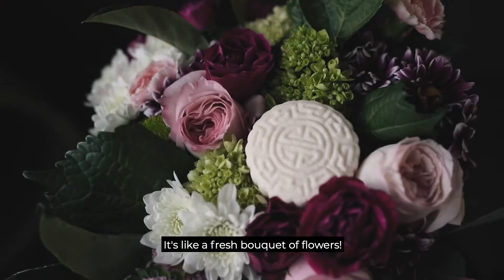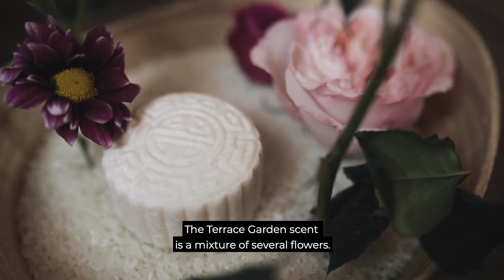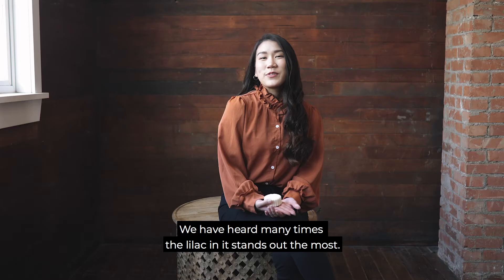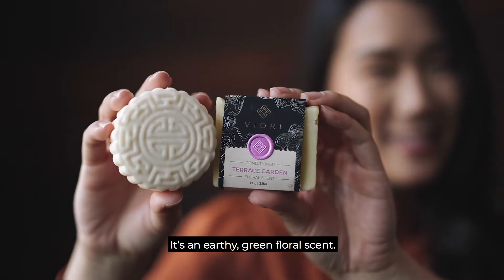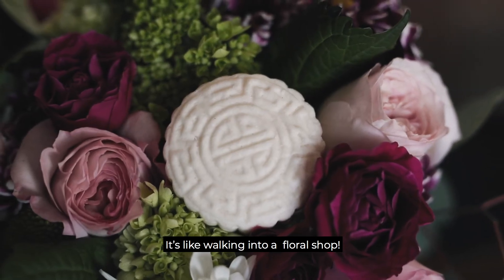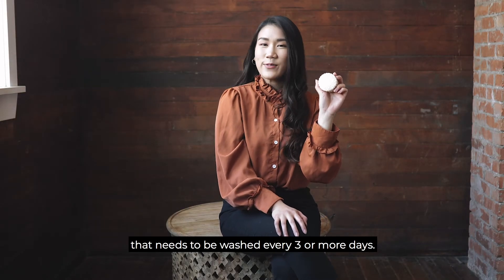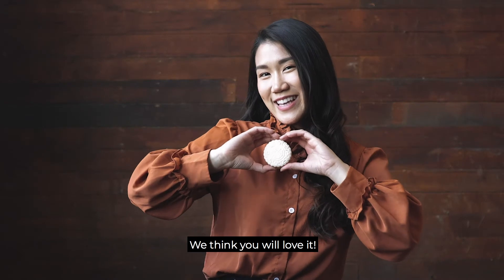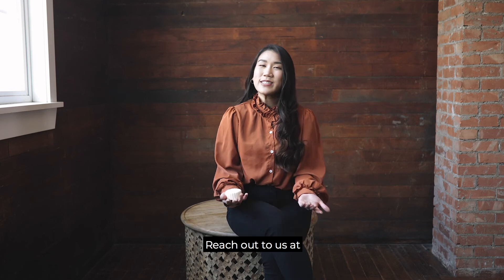What Does Viori's Terrace Garden Shampoo Bar Smell Like?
Sign up for SMS alerts so you never miss out on a sale or new product!